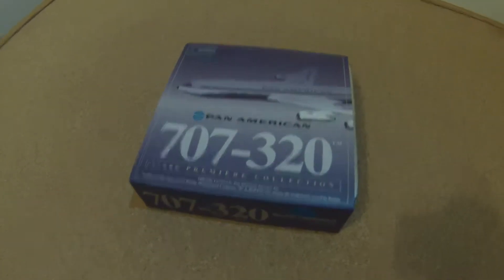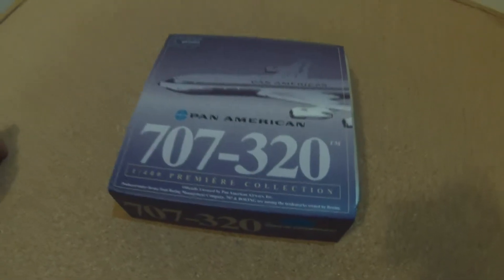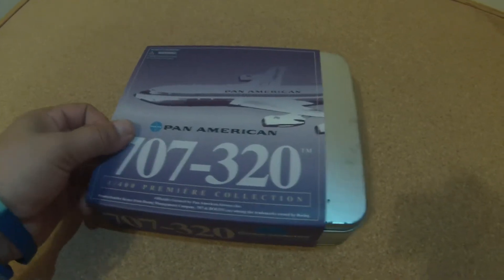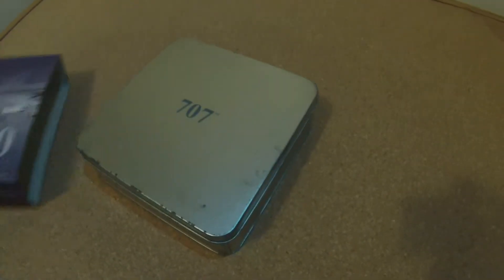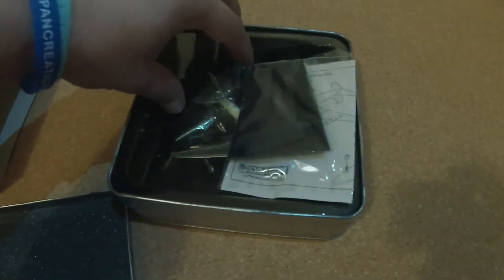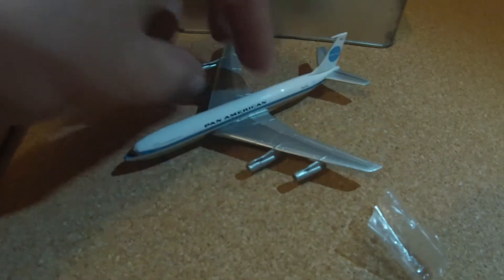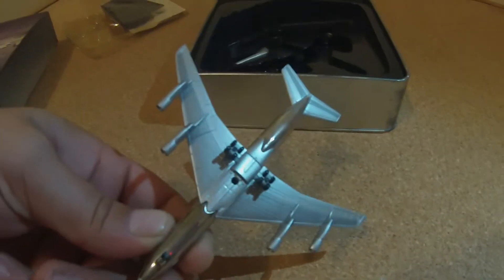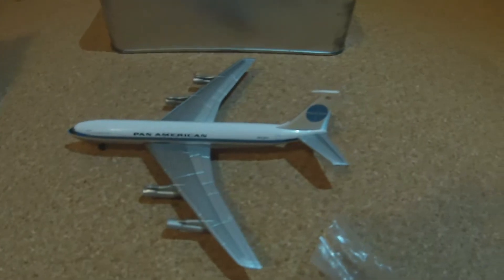PAN AM Airlines Boeing 707-321B by Dragon wings - Unboxing